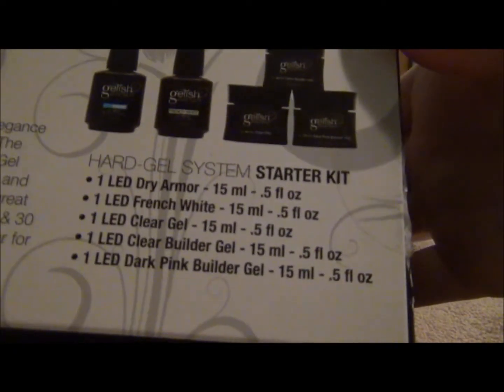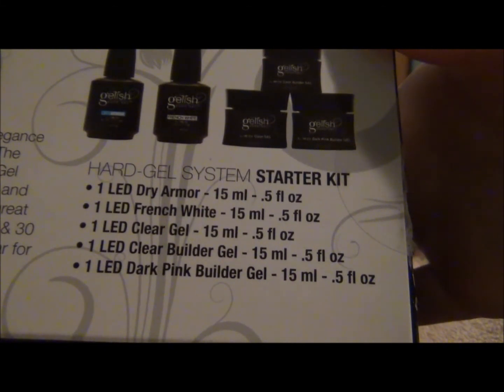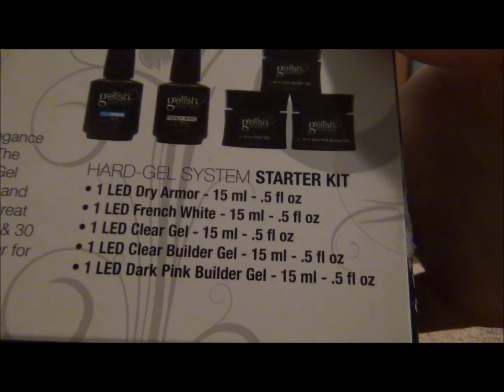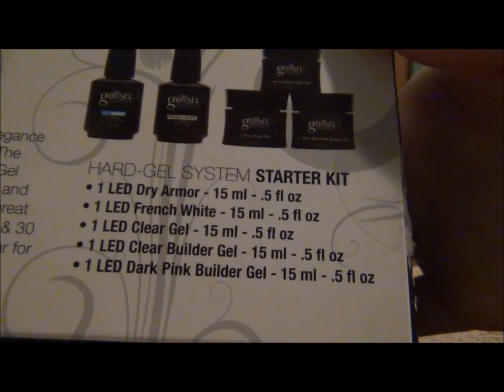Unboxing Review Gelish Hard Gel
Unboxing What you Get in the Gelish Hard Gel System Starter Kit